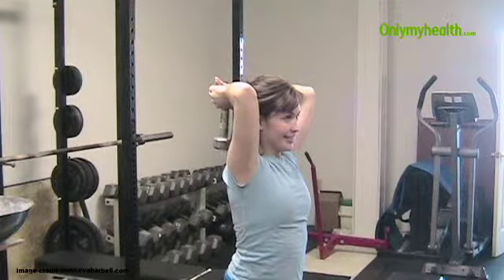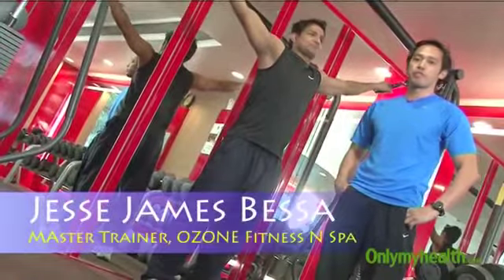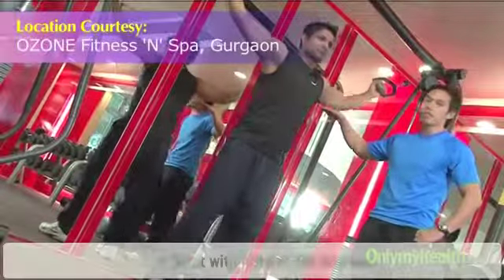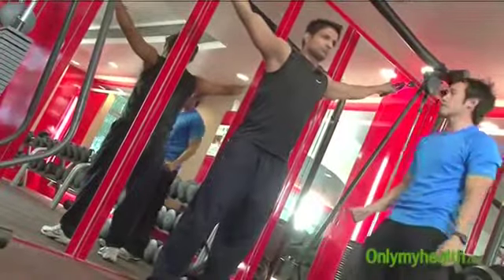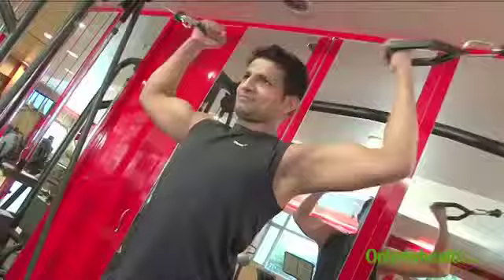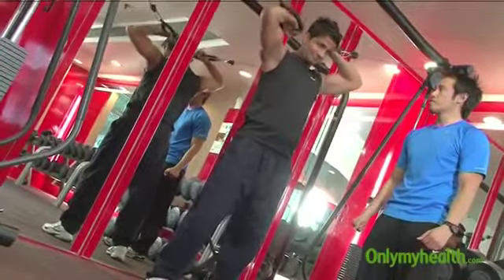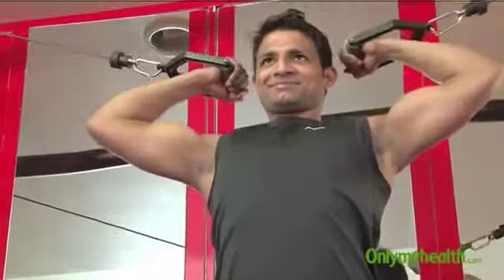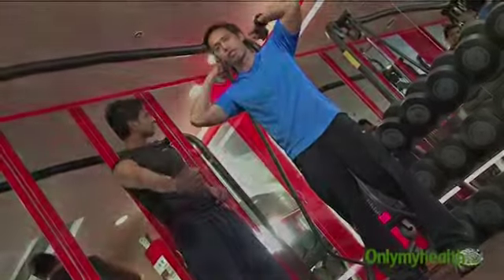Bicep Exercises - Standing Cable Curl - Onlymyhealth.com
Health Videos for Bicep Exercises - Standing Cable Curl. The standing cable curl is a great exercise for building overall thickness and size in your biceps.Learn how to do cable curl, the second exercise of our one month bicep traininusing programme from our expert at OZONE Fitness 'N Spa.